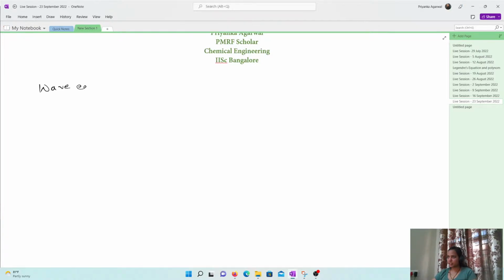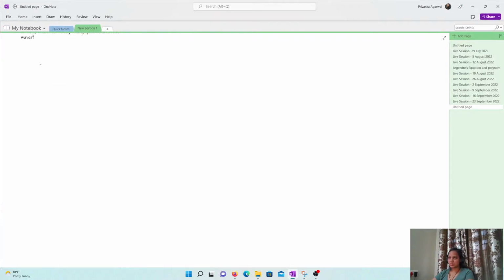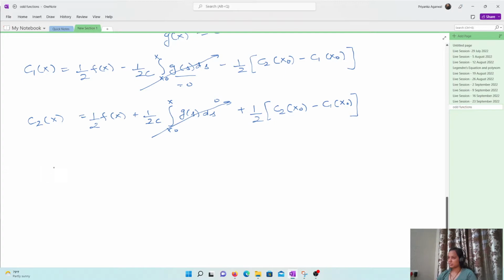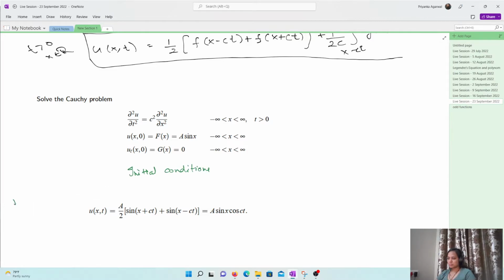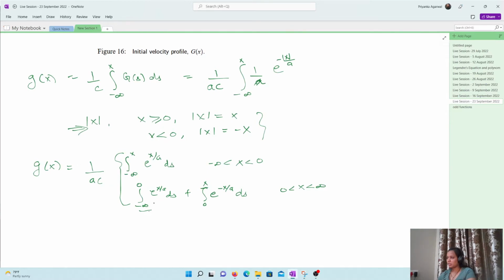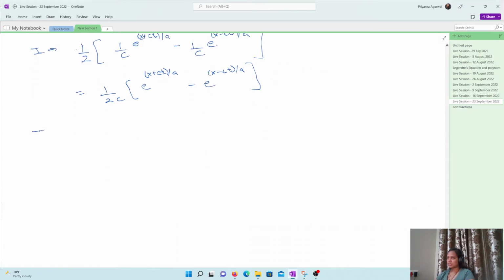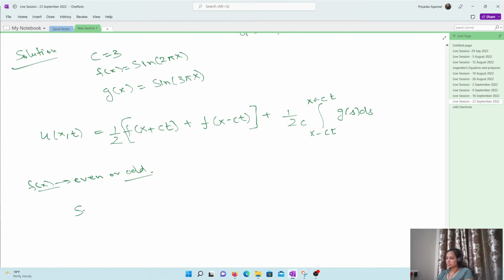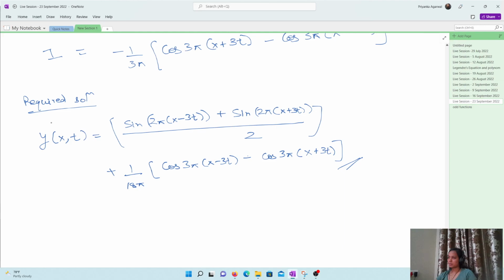Problem-solving session Week 9: Differential equation for engineers